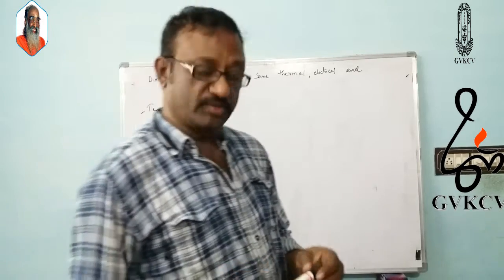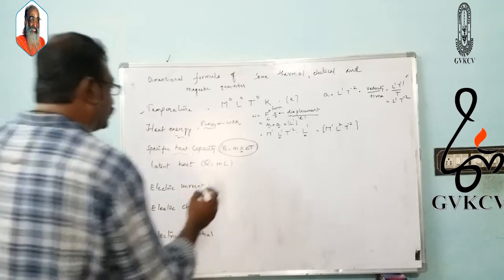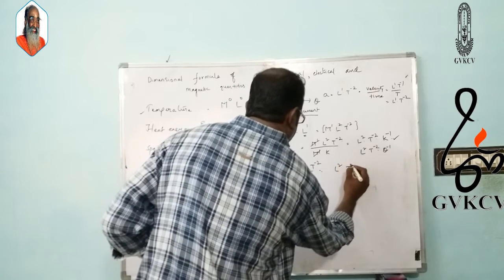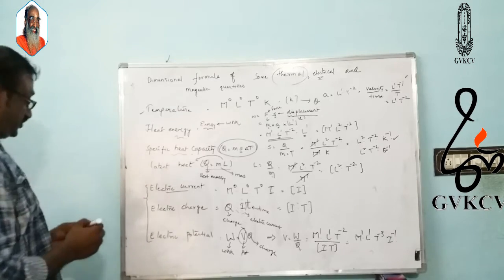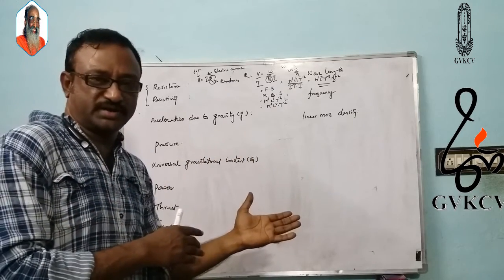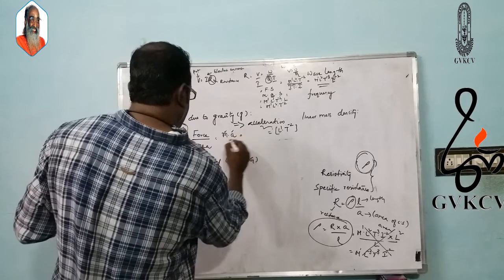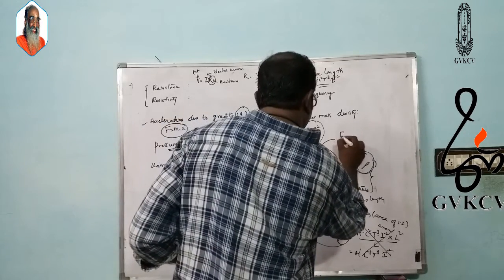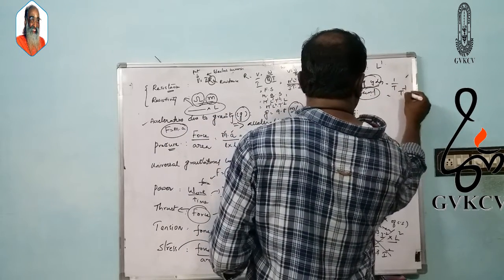GVKCV ONLINE CLASS : DIMENSIONS - PART 2 (CLASS 11 PHYSICS)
by - MDV PRASAD SIR